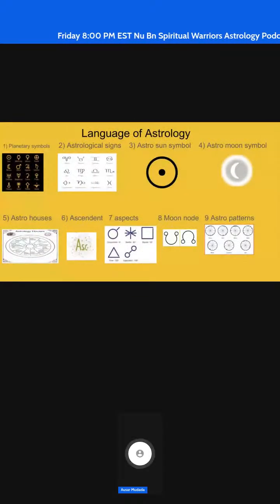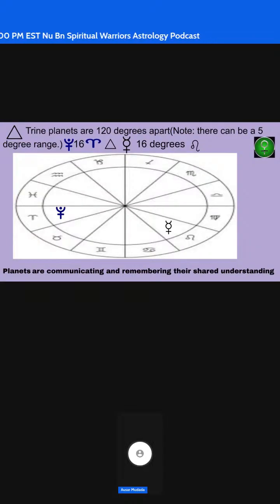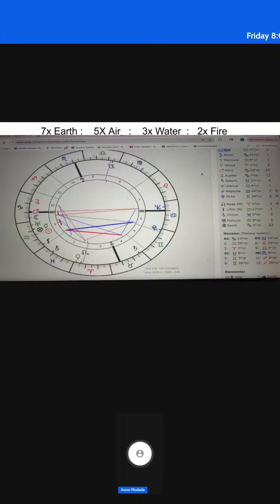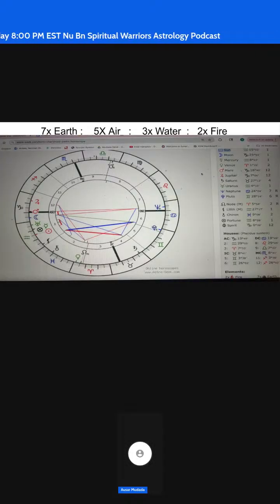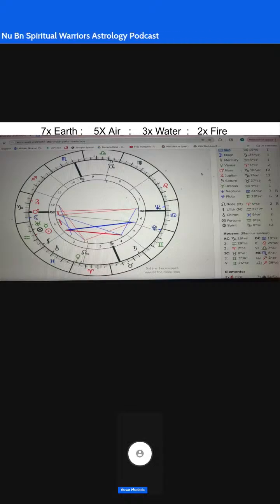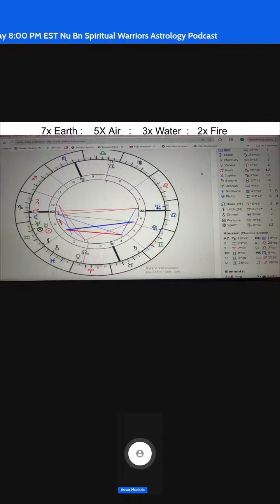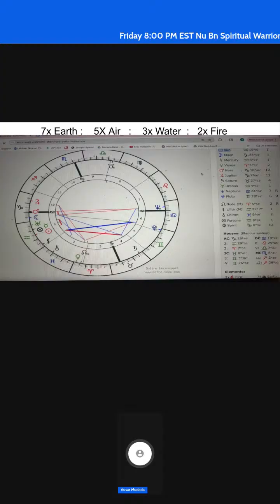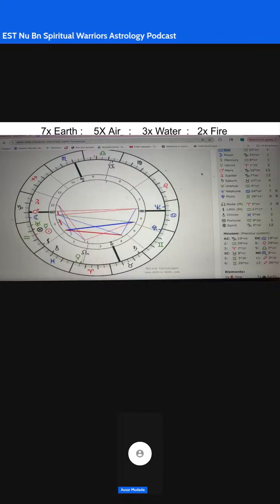Kee2 Star Constellations/Nu Bn Spiritual Warriors XIV 📱